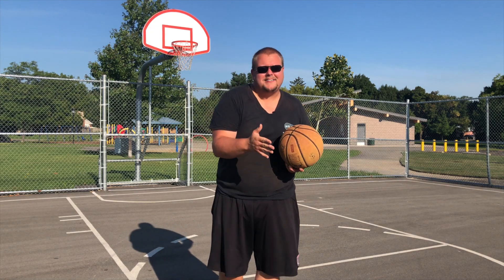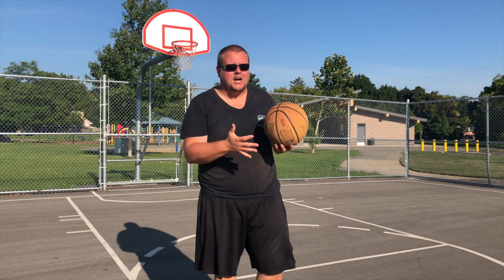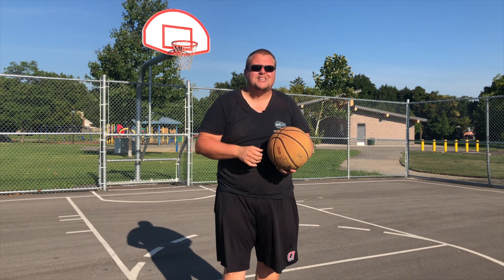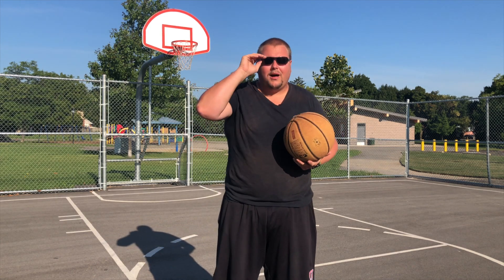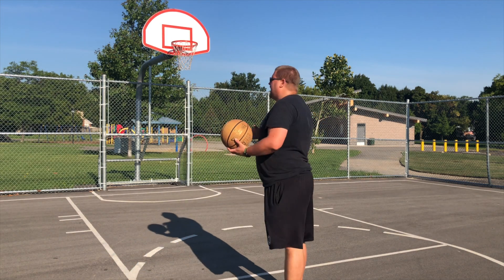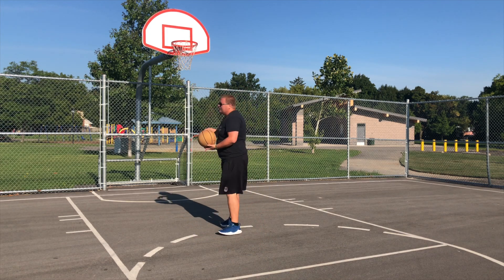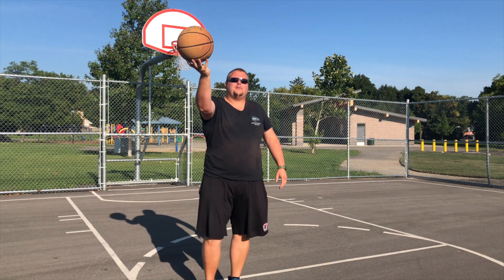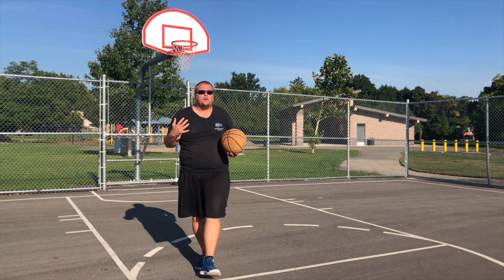STOP Underhanded Layups in Basketball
STOP Underhanded Layups in Basketball, so many Basketball trainers and coaches these days teach Basketball players to do underhand layups. Underhand layups are easy to get blocked and also open yourself up to loosing the Basketball when your going up for a layup and getting hit while going up. By going up for a layup with 2 hands your going to be able to control the Basketball if you get hit. By going up for a layup over hand will allow your layup to not get blocked as easily.

Amazon links
The Basketball I use

1 on 1 Basketball Training (Hamilton Ontario and Surrounding Areas)